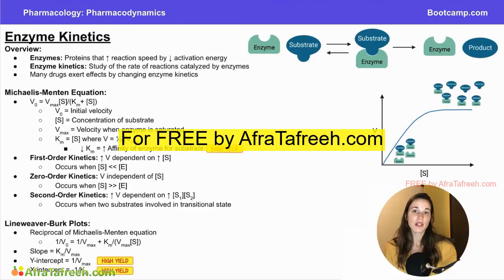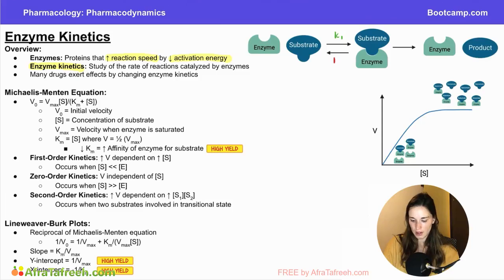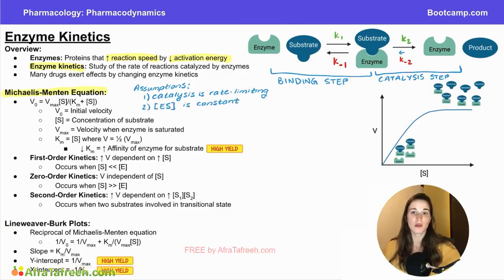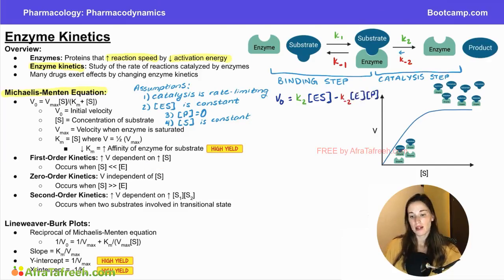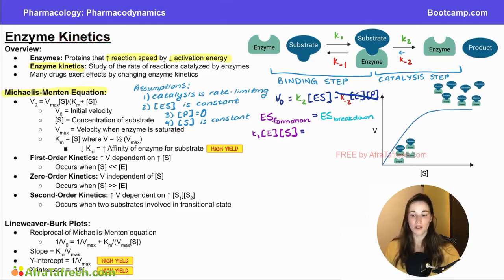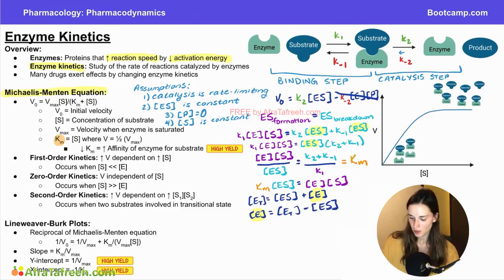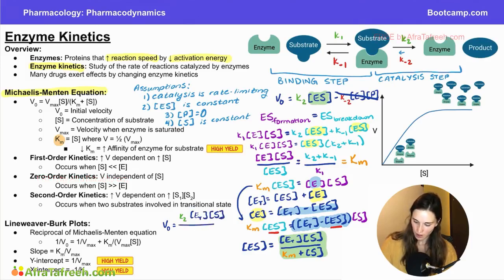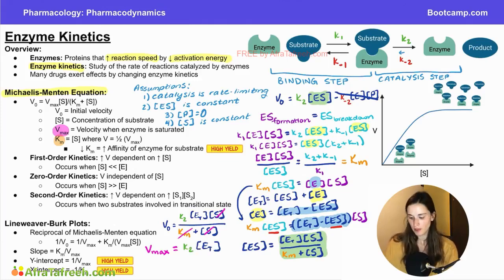Michaelis Menten Enzyme Kinetics Derivation atf